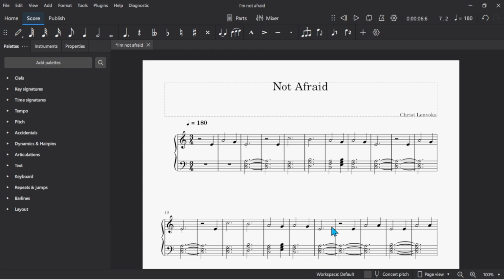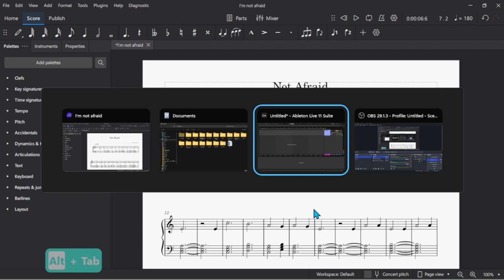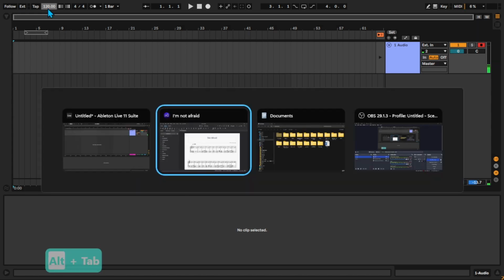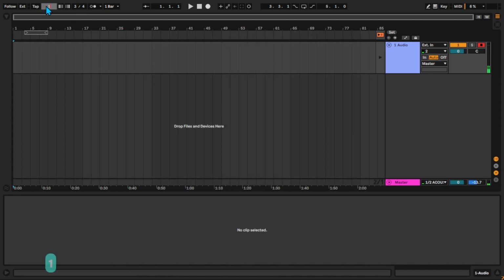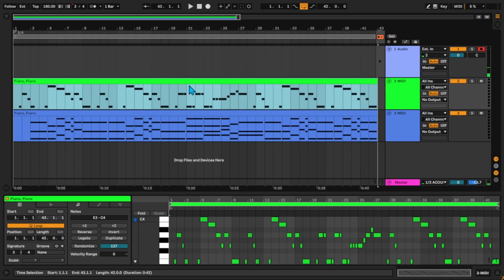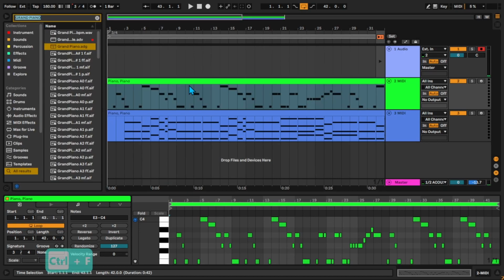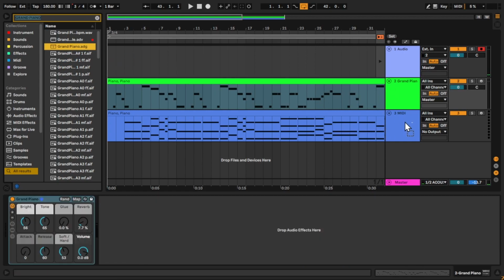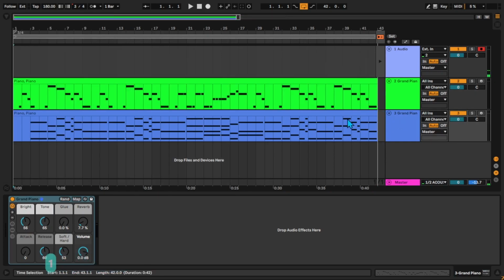Importing MIDI from MuseScore to Ableton Live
Hey there, music enthusiasts and producers! Welcome back to my YouTube In today's video, we're diving into the world of music notation and electronic production as we explore how to seamlessly import MIDI files from MuseScore to Ableton Live. Whether you're a composer looking to bring your sheet music to life or a producer wanting to work with intricate melodies, this tutorial will walk you through the process. So, let's get started!